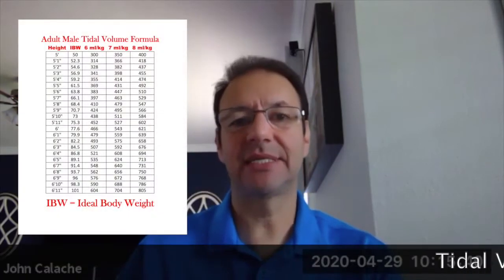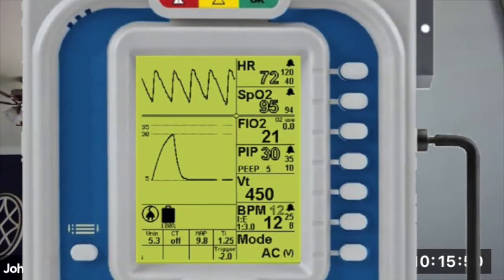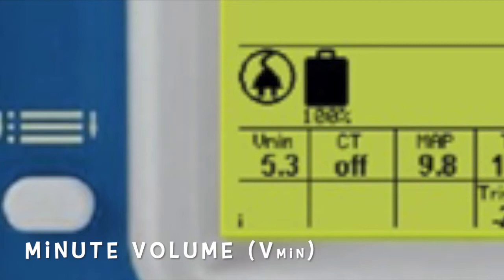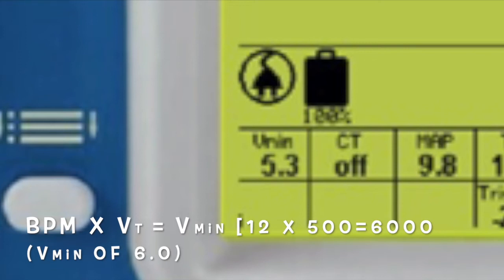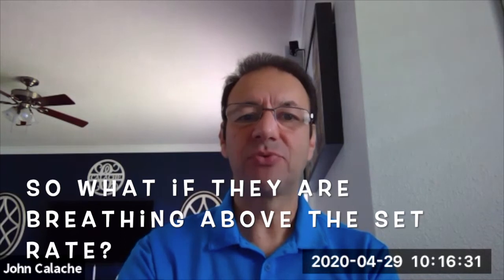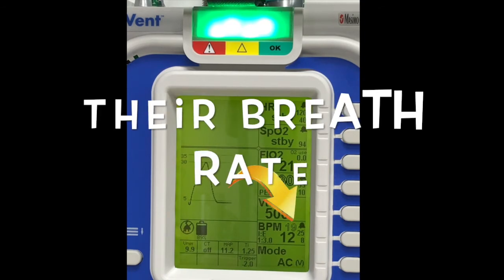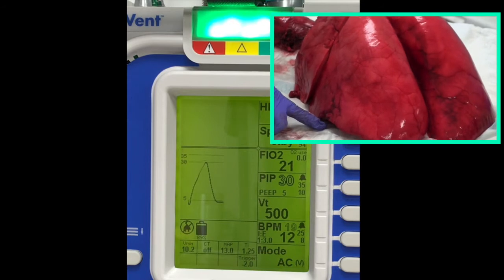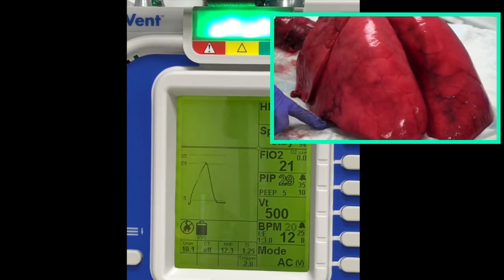ZOLL Z Vent Part 3 Basic Ventilation Assist Control Continued